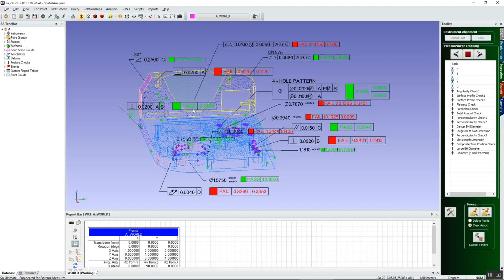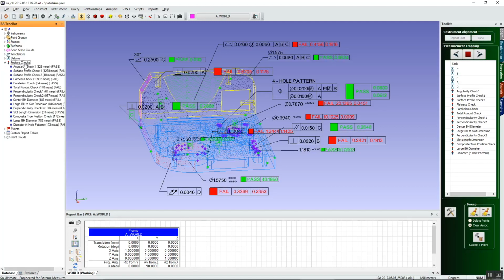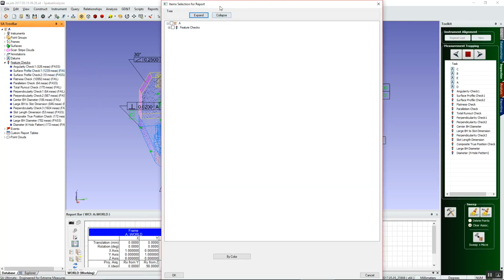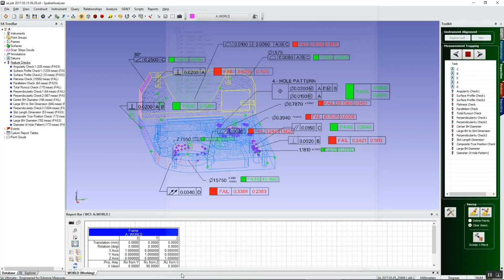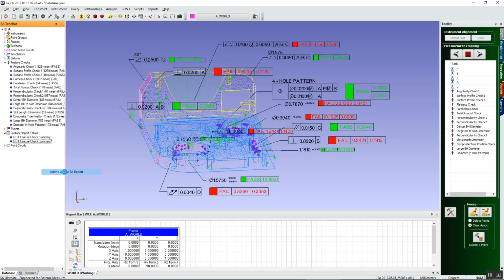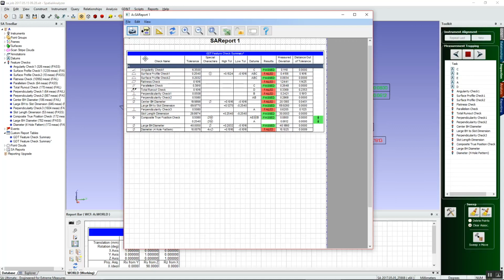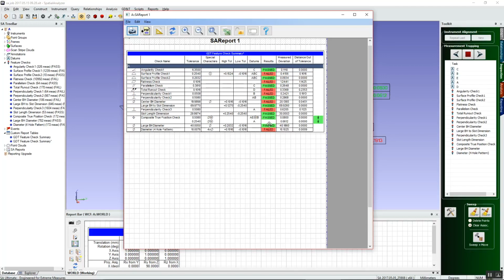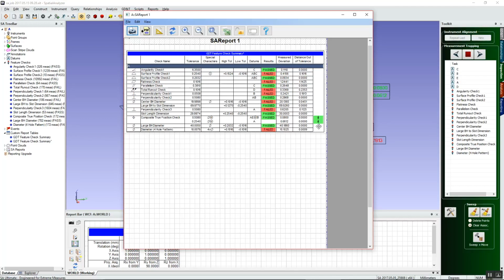SpatialAnalyzer: How to Create Easy GD&T Report Tables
Learn how to create easy GD&T report tables in SpatialAnalyzer software.